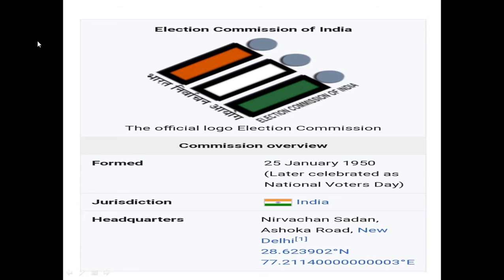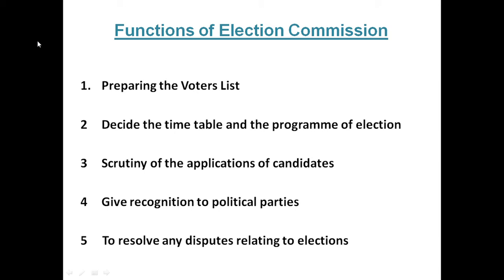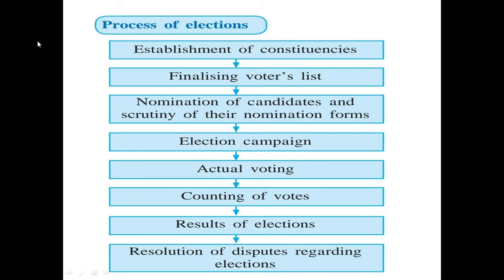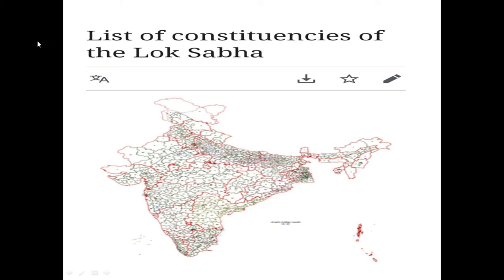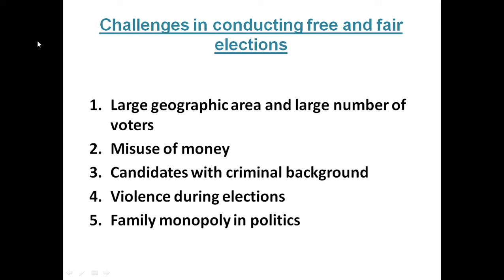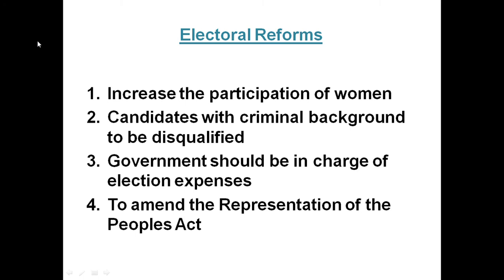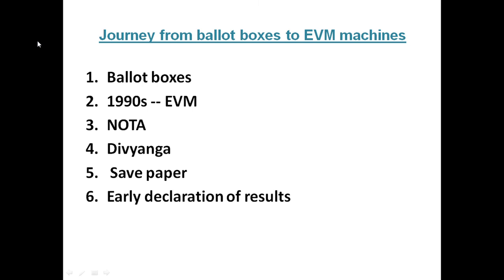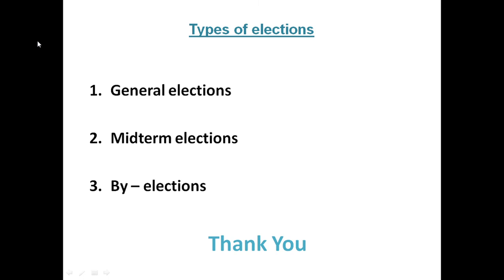Std.10 History [ Pol. Sc.] Chp.2 Electoral Process.